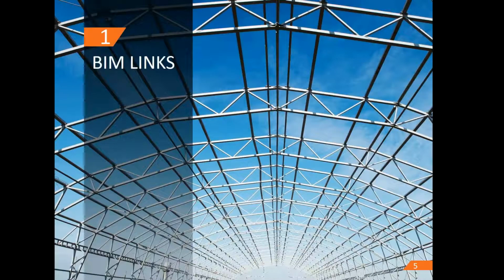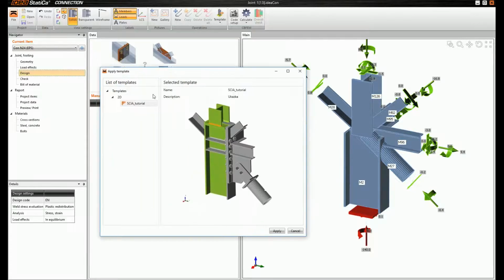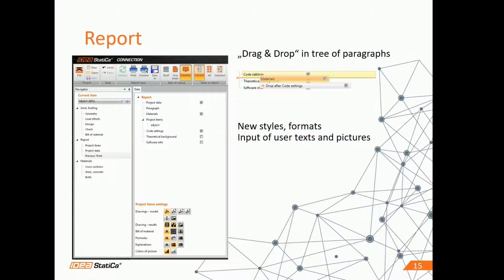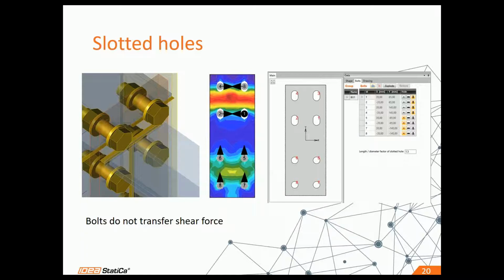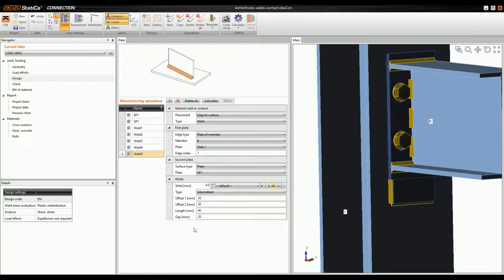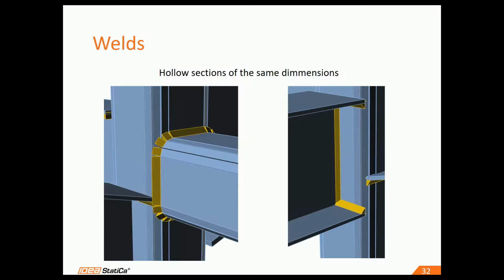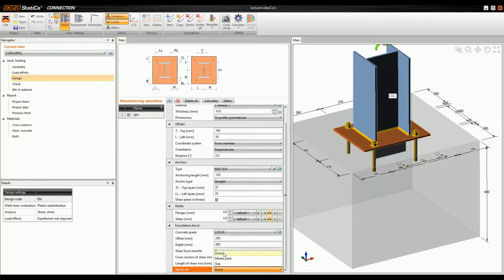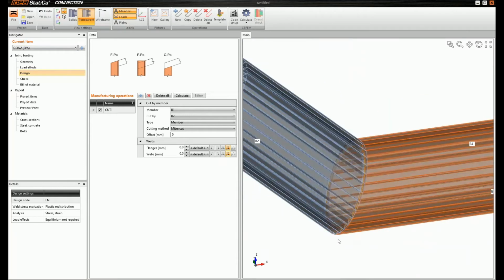What is new in IDEA StatiCa 8.2 for Steel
We are happy to announce the next version of IDEA StatiCa. Its scope was defined by feedback of over 1000 customers from around the world.